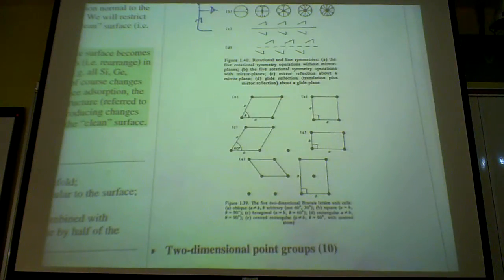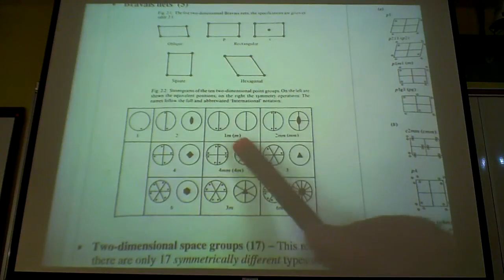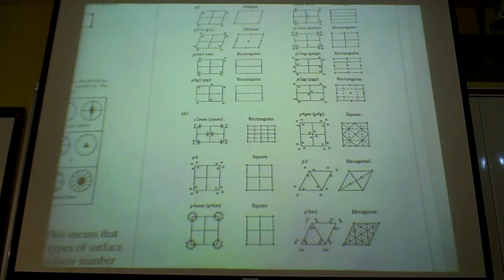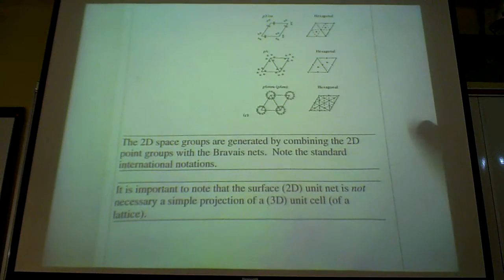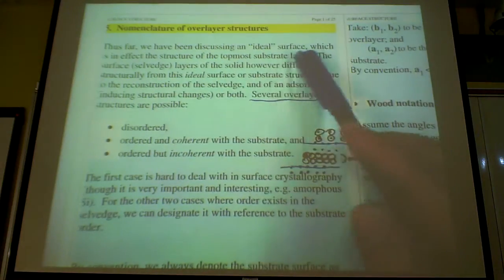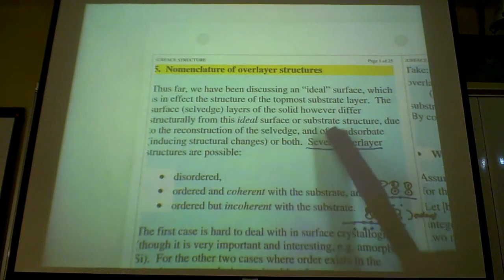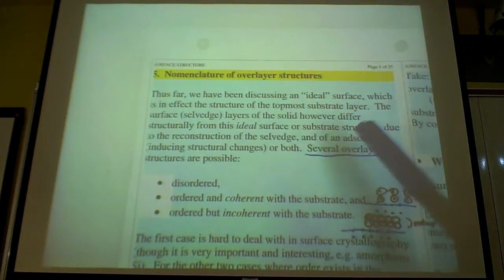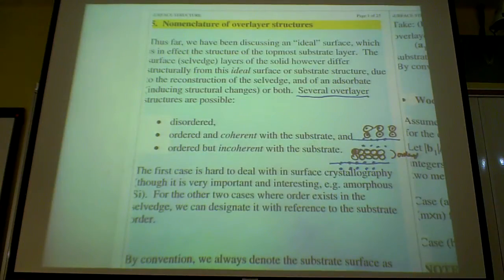Feb 2nd - 2